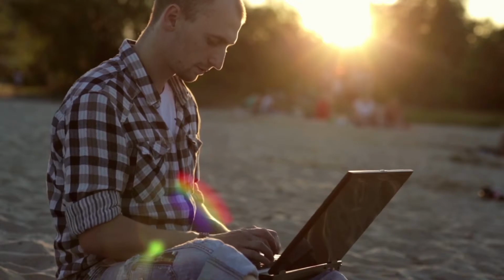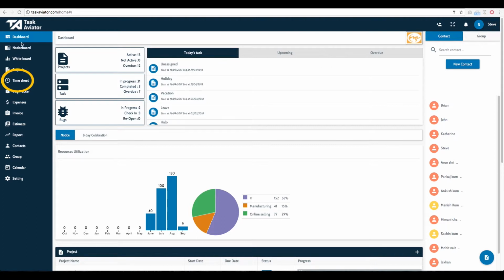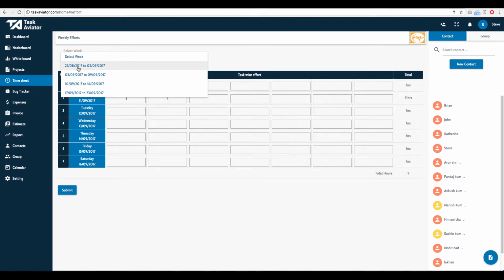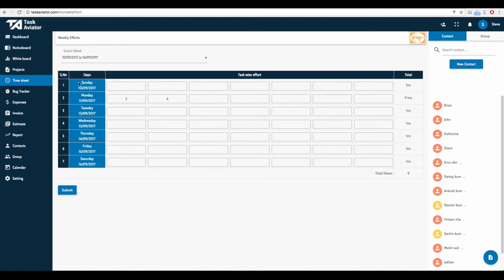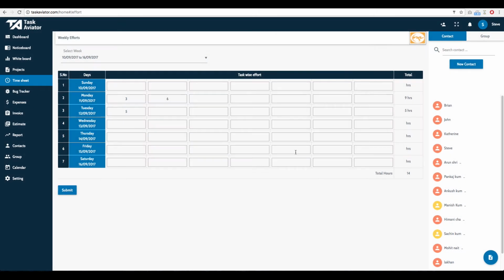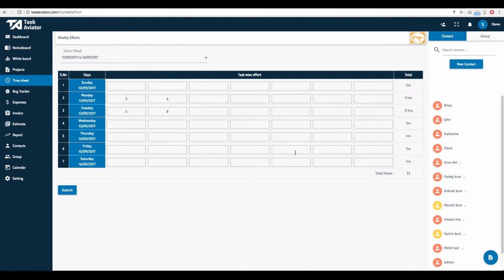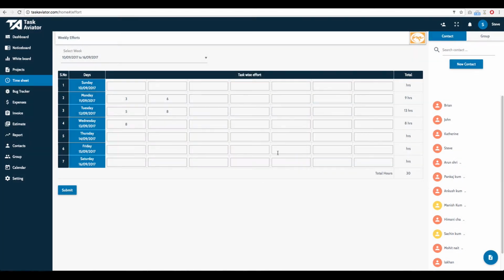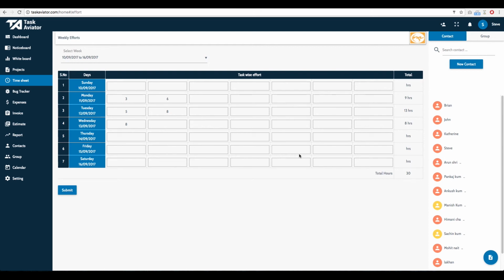Tutorial 5 Time Sheet | Task Aviator | Project Management Tool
Add and Track individual's Tasks and Effort on respective Projects. Track Resource Utilisation and Manage Resource Planning.